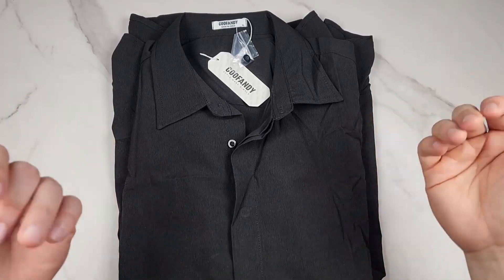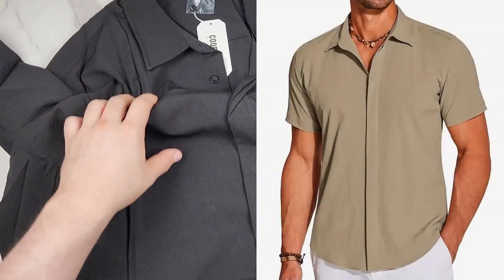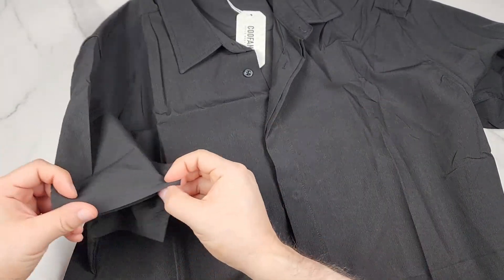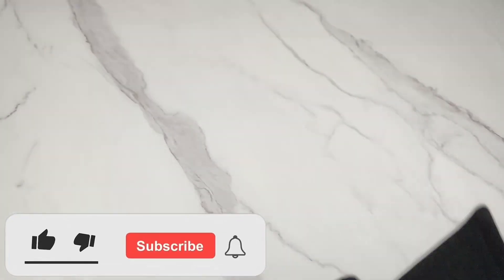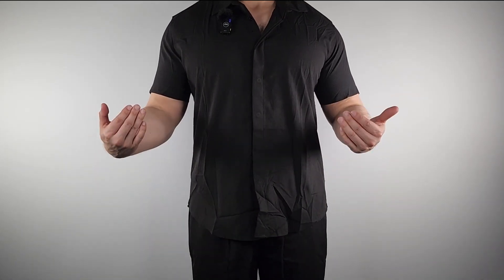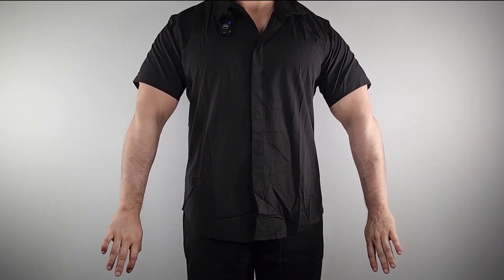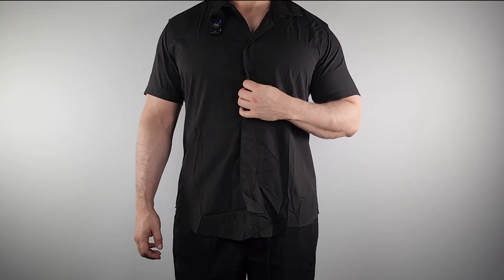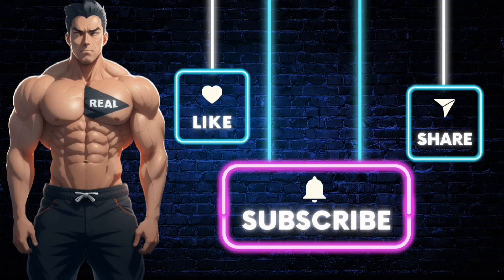Mens Button Down Review: Breezy Button-Down for Summer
Guys, looking for a cool and comfortable button-down shirt to beat the summer heat? This video reviews the COOFANDY Men's Casual Short Sleeve Button Down Shirt to see if it can be your go-to for hot weather. We'll assess the material to see if it's lightweight, breathable, and allows for airflow  to keep you cool. We'll  check to see if the material is thin or see-through,  and how well it lives up to the wrinkle-free claims (important for traveling or being on-the-go). We'll then examine the fit for a balance between  comfort and a flattering silhouette. We'll explore the design elements,  seeing if the textured fabric adds a touch of casual flair. Finally, we'll  show you how to style this shirt for various summer activities. So, can  the COOFANDY Men's Casual Short Sleeve Button Down Shirt become your  summer wardrobe hero? Watch and find out!